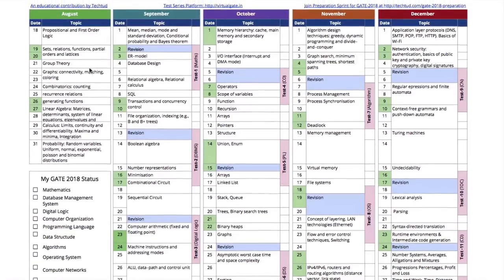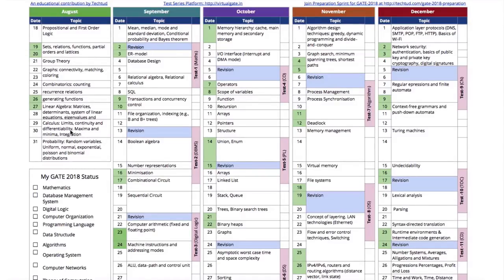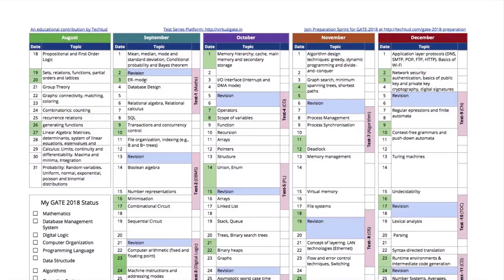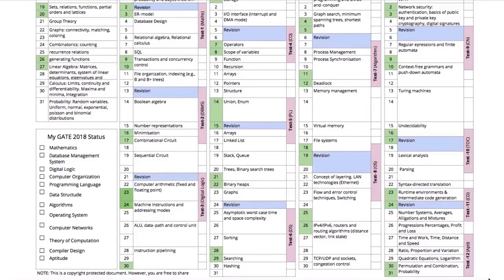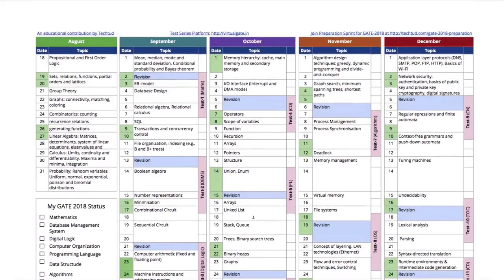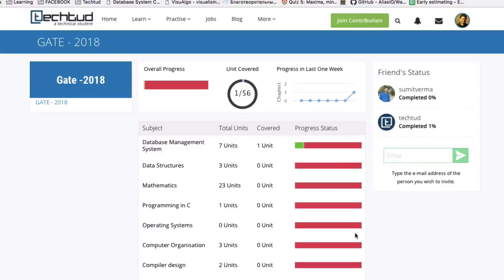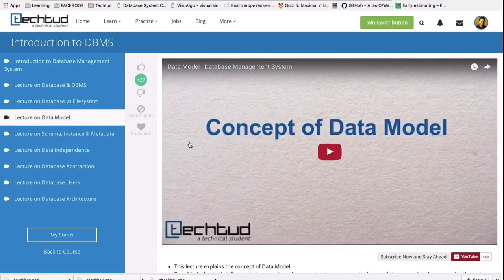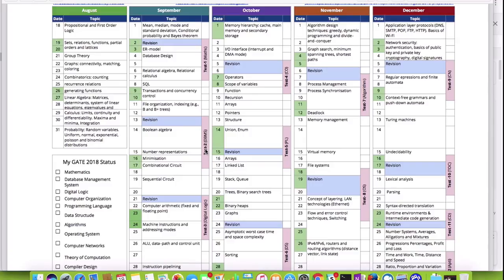Virtual GATE - 2018 | A schedule for guaranteed SUCCESS in GATE-2018